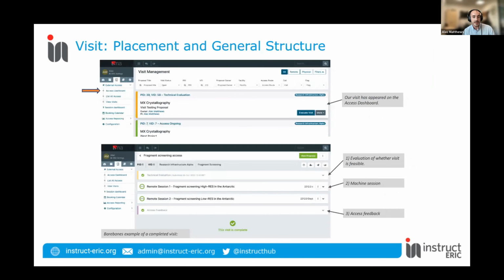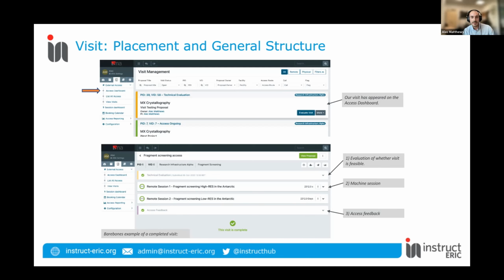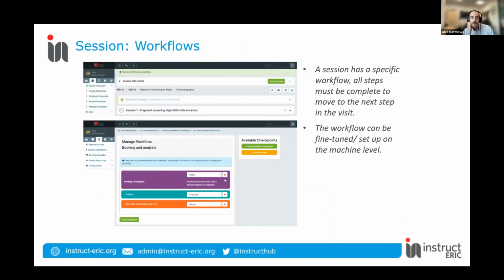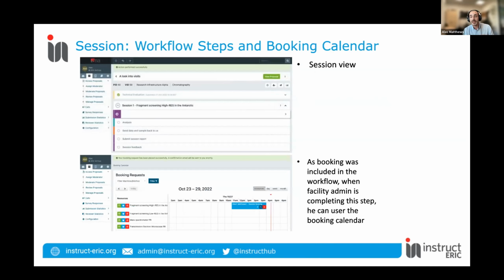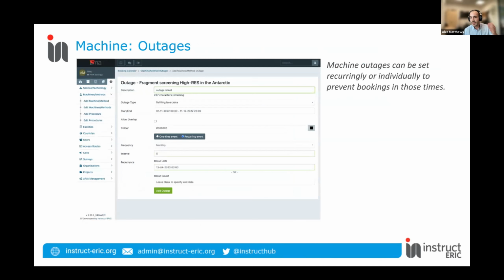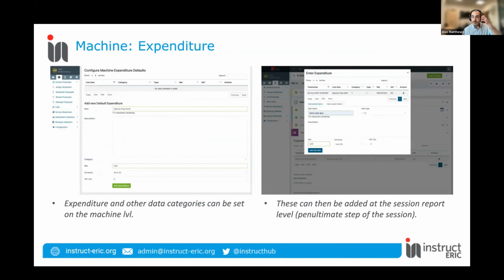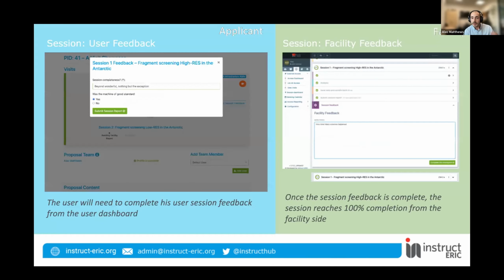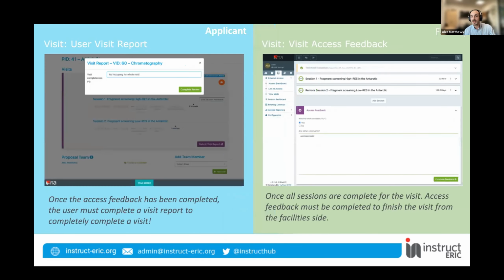ARIA Training Workshop | Alec Matthews - Visit Management